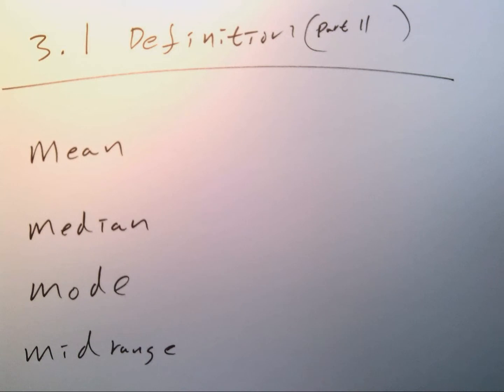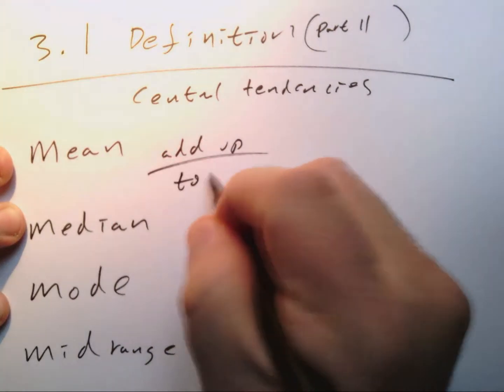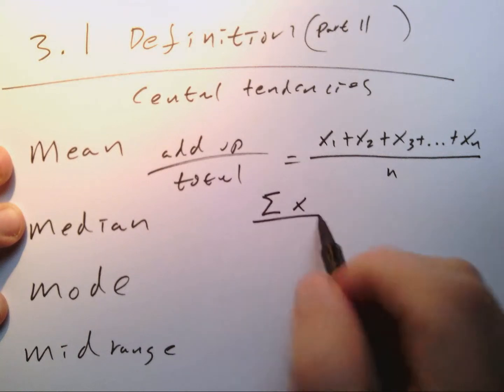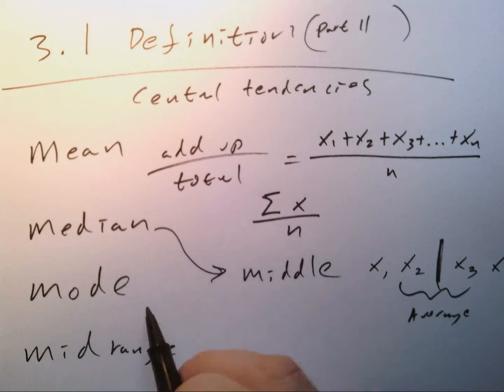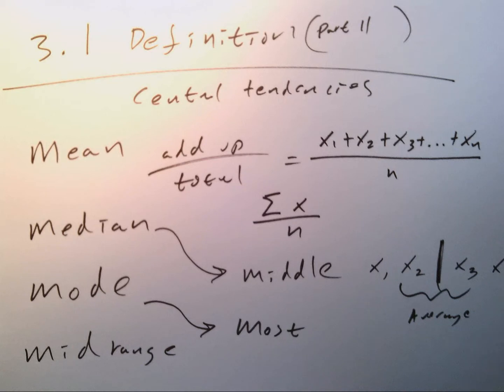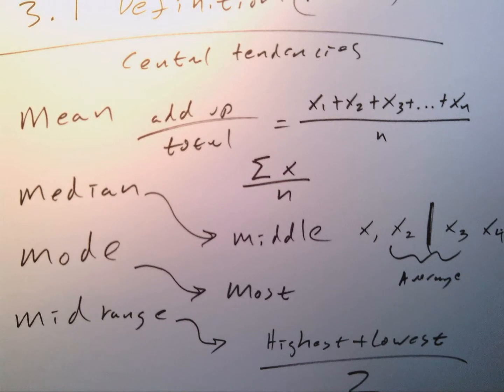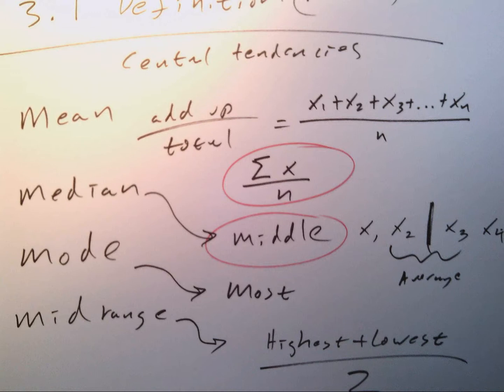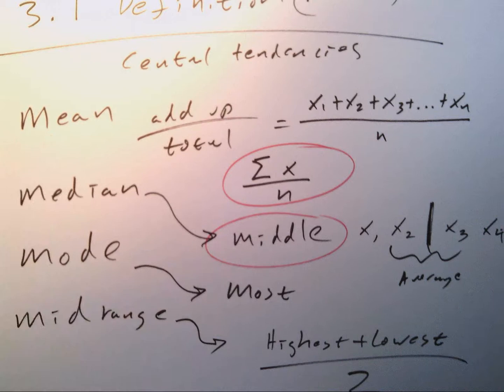3 1 Central Tendency Mean Median Mode Midrange